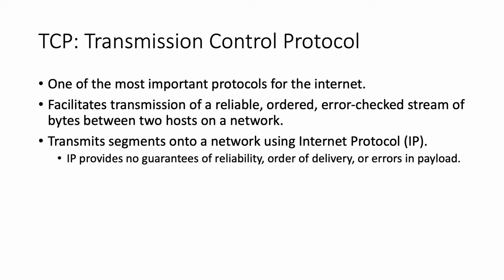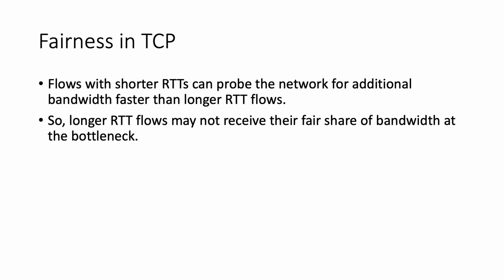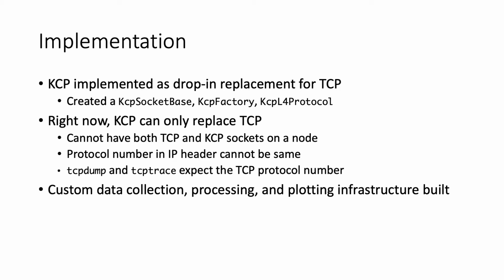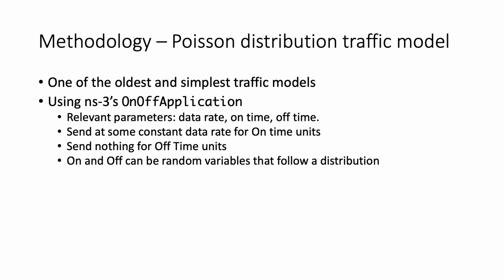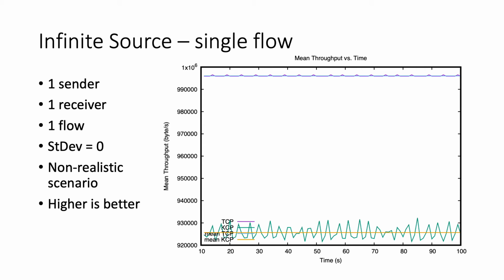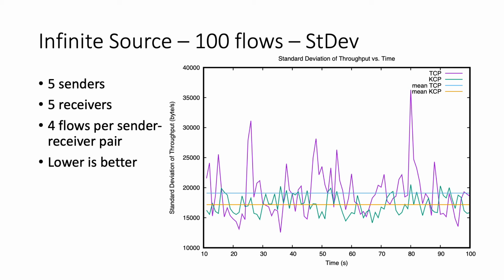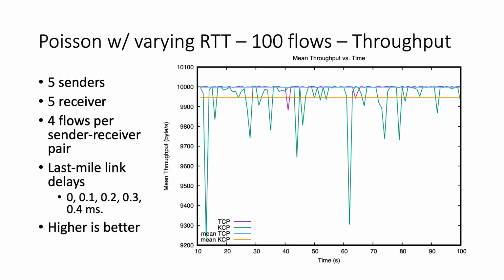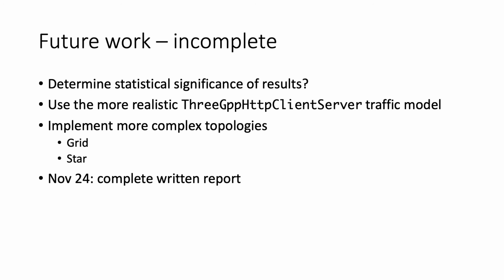Final Presentation – Sagar Patel – COMP 631